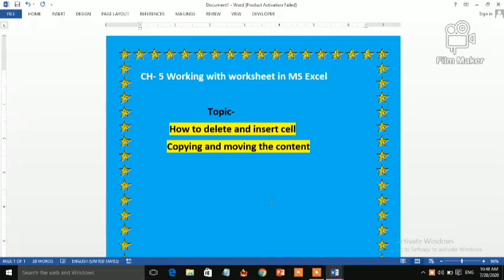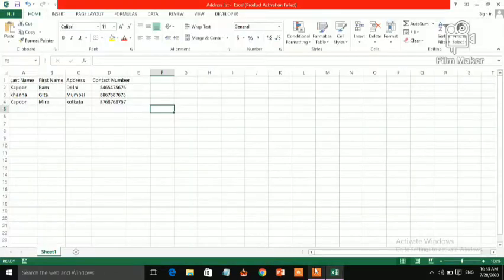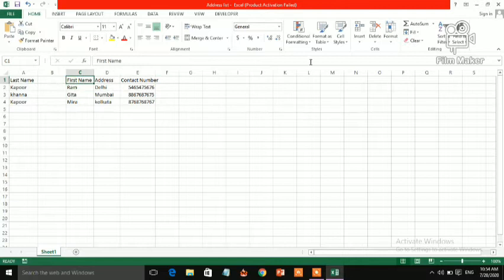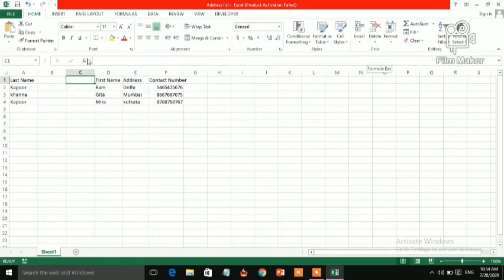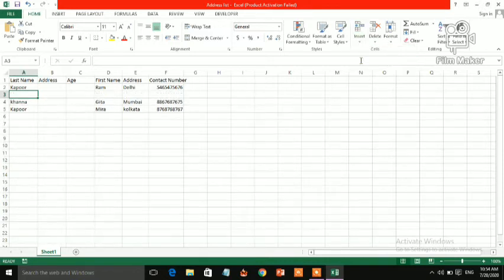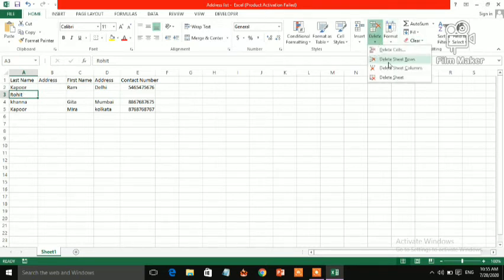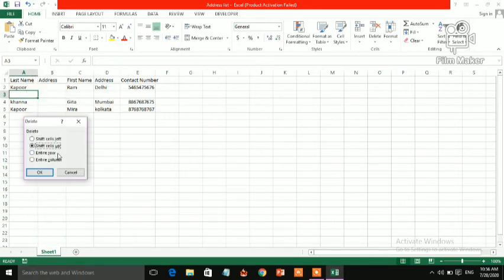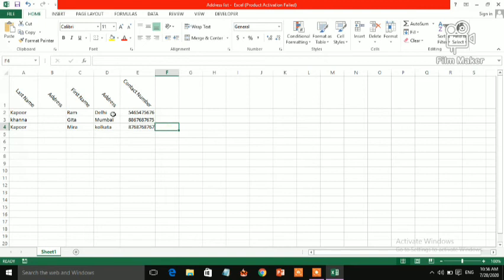Erudite 28 July Class 6 Computer by sabnam miss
Unit -5 Working with Worksheet in MS Excel 2013
Topic - how to insert and delete and also copying and Moving the content